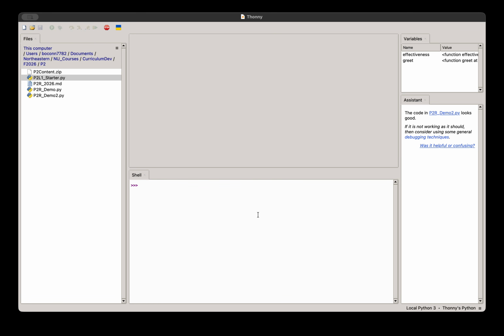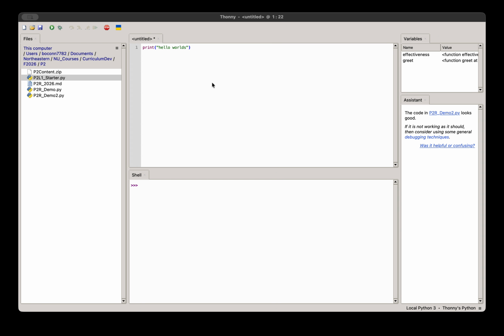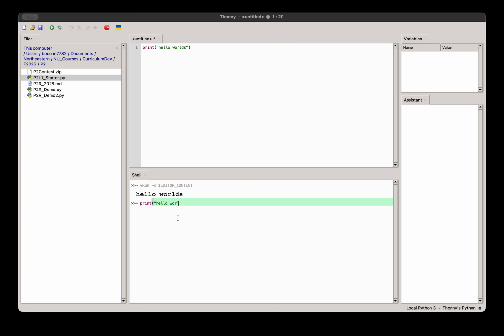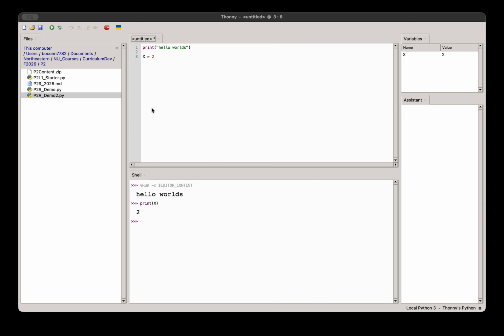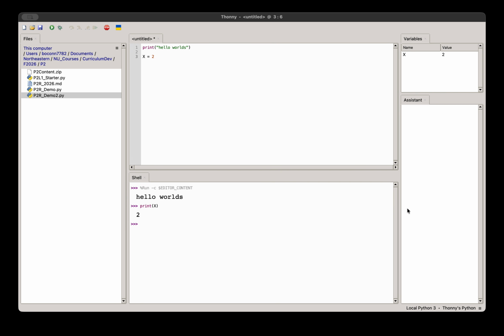Thonny Demo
General Overview of basic Thonny interface